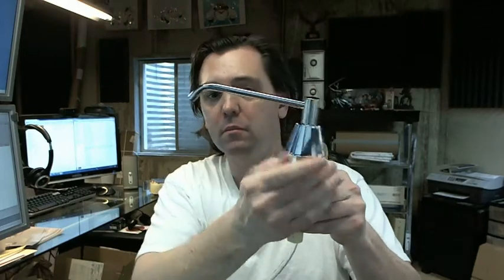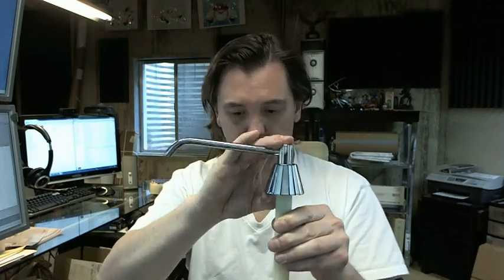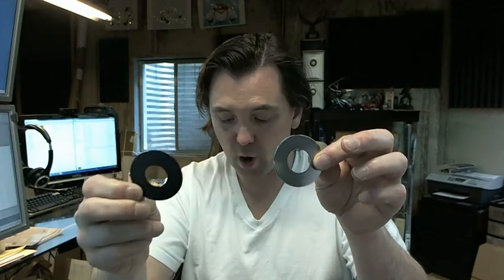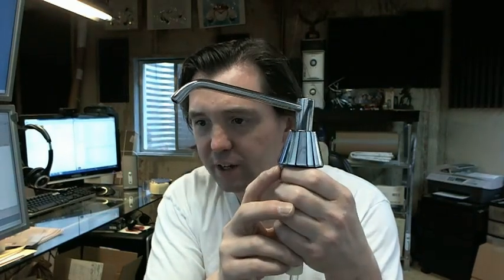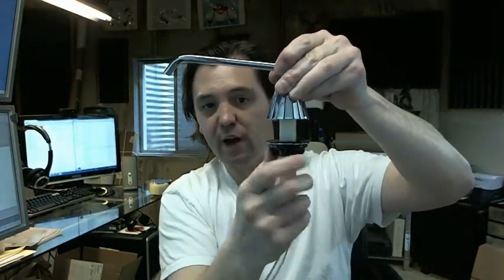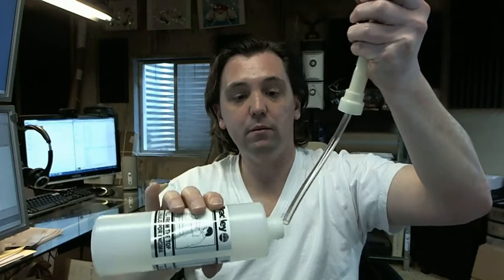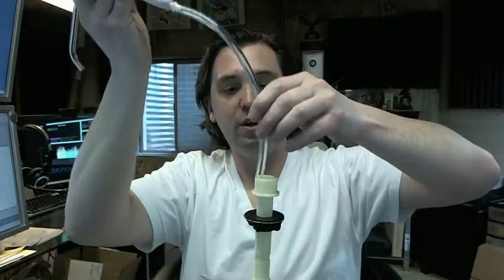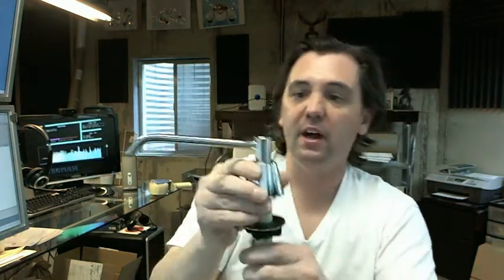Bradley 6326 Soap Dispenser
This video is to bring you a closer look at the Bradley 6326 counter top mounted soap dispenser.  This is a very typical very common sort of item consisting of several different components.  I like the Bradley item a lot, especially the spout assembly, it seems of heavy gauge material and well made.  This 6326 is obviously polished chrome in finish.  6" spout, the larger of the two common sizes.  Threaded stem, discussion, spout, fill tube.  Also, the business end of course is the bottle, it's a 16" bottle so it's on the small side, this is the small, I don't think there are any smaller than 16" but that's what this size is.  You're also going to get an spanner wrench, a steel washer, a rubber washer, and a wing nut.  So, the installation of this is very simple.  You're going to provide a 1" hole in your counter top, you're going to insert this directly through. Underneath the counter you're going fish up, per the instructions, you're going to bring up your neoprene rubber washer.  I've even seen some people install it underneath here, but these instructions are pretty clear.  I might opt to put it to the top.  Then your steel washer comes next, after that, you're gonna have your wing nut, that comes up the bottom of the fill tube, threads all the way up, and this will handle counter tops up to 3-1/2" thick which I think is just a lot thicker than anything you'd encounter.  And you tighten it down to your counter top that way.  Your bottle cap comes next, that goes through the fill tube, pardon me I'm doing that backwards, small end first.  Get that started onto the threaded stem.  And the molding of this is such that you'll want to be careful threading it, you don't want to unintentionally cross thread.  There we go, it's bottomed out there.  Then of course your bottle comes through, threads on to the larger end of the bottle cap.  There's your installation.  The last thing I've not shown you is the spanner wrench, spanner wrench is used to tighten down to top discussion, it's also used to loosen it for the express purpose of removing the assembly, funnel, fill.  Then sort it all back, leave yourself a little room to put this all back in, don't fill it up through the stem, just down to the bottle.  Heavy discussion threads back down.  Oh there it is, I didn't have the spout seeded, spouts gotta be seeded before that will thread.  You'll see it, what I mean to say is that screw head, and that screw head has to fit into the slot that's cut into the stem and after you get that down it will thread down like that, and then your spanner wrench, tighten it up.  There you go, don't over tighten it, tighten it up, it's a done deal.  Great item, inexpensive, bottles are replace, are available as replacement parts, very common item that clients end up buying for purposes damage, I hear that the custodial staff will remove the garbage can form underneath counter top and break the bottle off in the process or it just simply gets removed.  Very common item, very good quality item by Bradley.  If you have any questions on the Bradley 6326 counter top mounted soap dispenser with a 6" spout  and a 16" bottle or any other Bradley product please do feel free to reach out to us. Thank you.